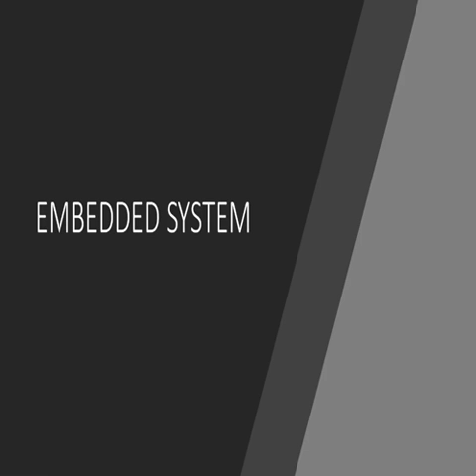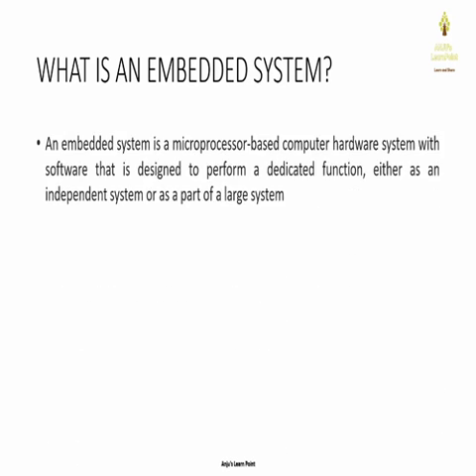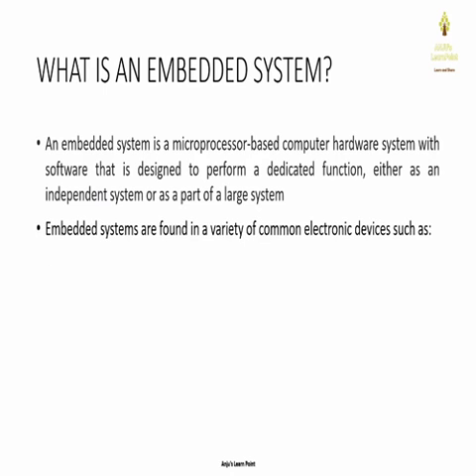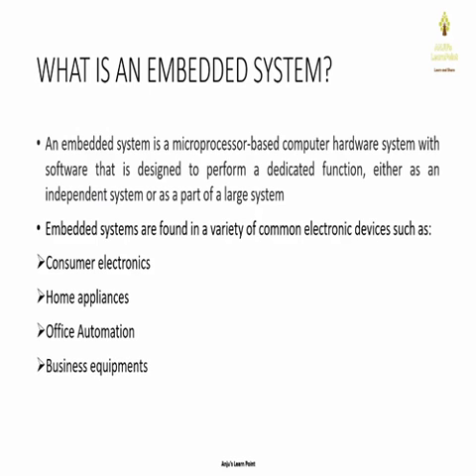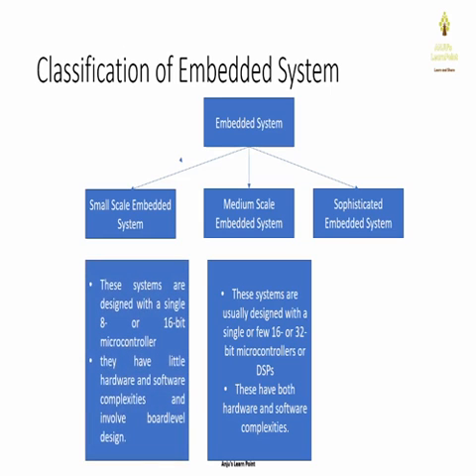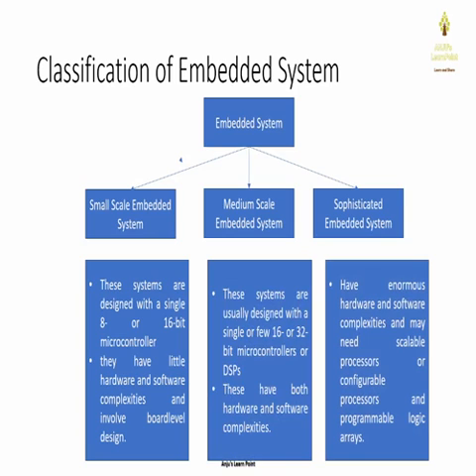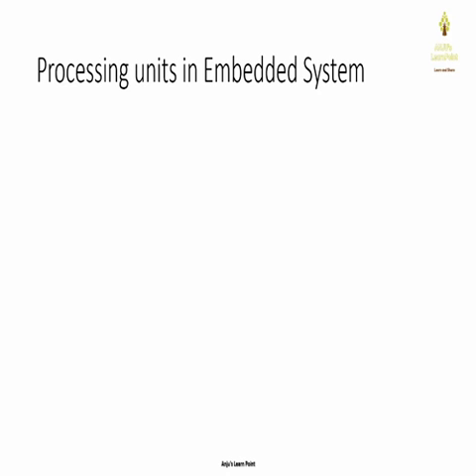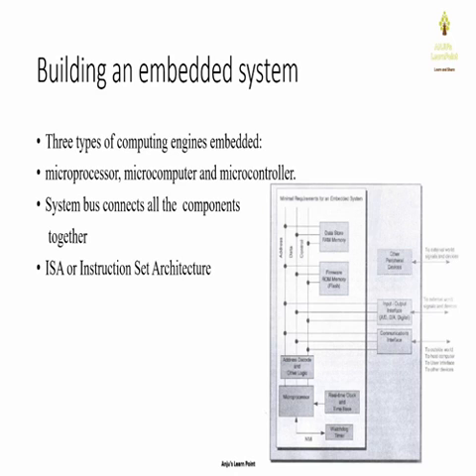Embedded System | Anju's Learn Point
Explains the concept of embedded system and how to build one
ARM Architecture